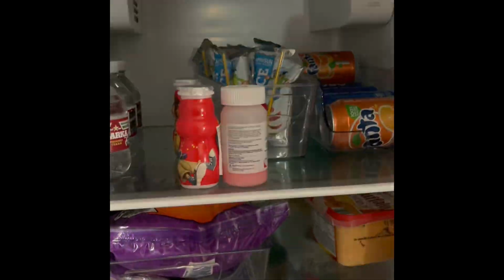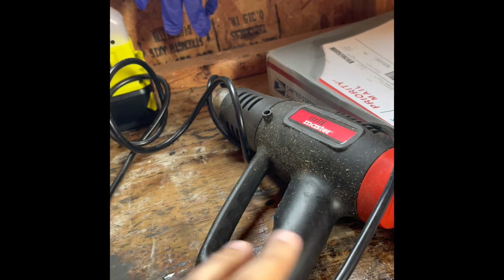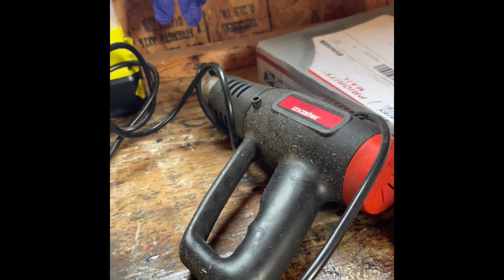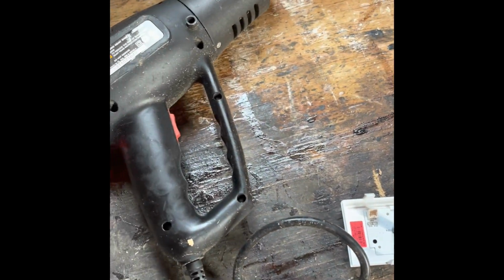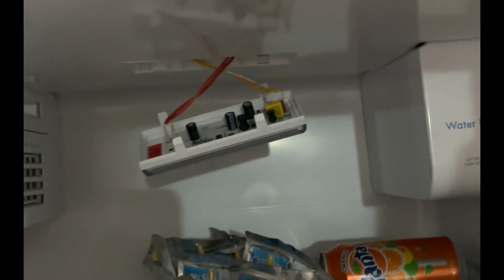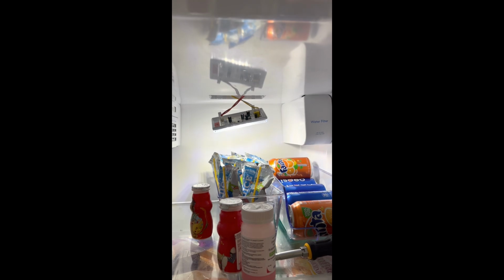How to fix Kenmore & Whirlpool refrigerator flickering light in.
If you need the replacement lights, the link is below.

Kenmore, Whirlpool lights. Amazon link.